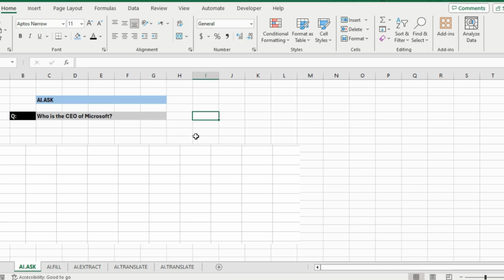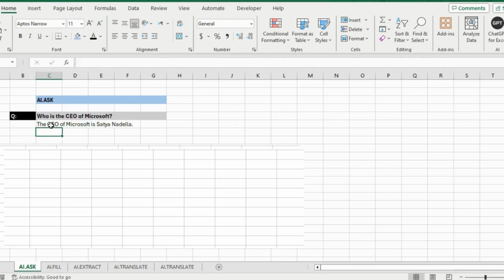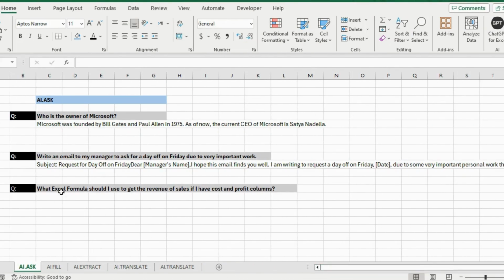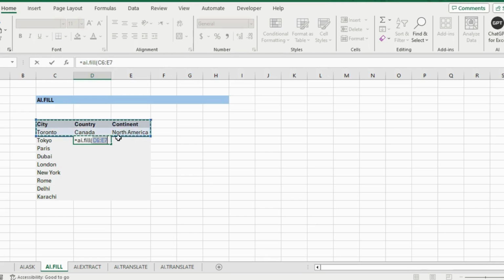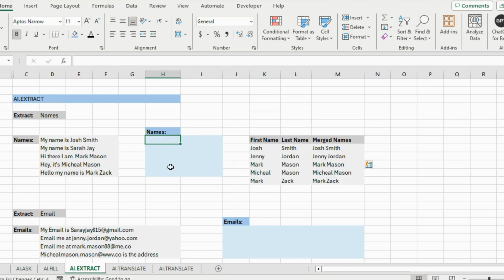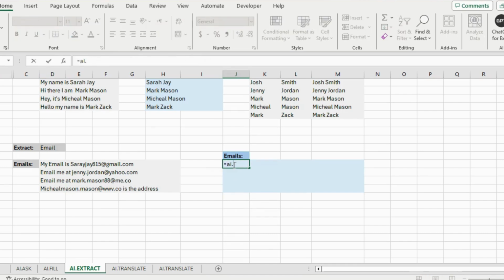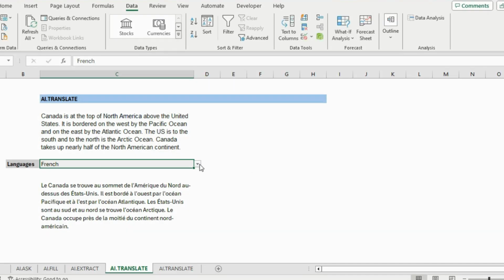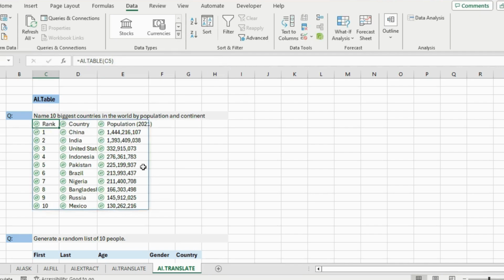10X Your Excel Productivity With These AI Formulas 😯 | Data Analysis Using ChatGPT in Excel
In this tutorial I'll teach you how to use the new ChatGPT powered AI.Formula.
First, we cover how to install it as an Excel add-in for free. Then we'll learn how to use Ai.ask, Ai.fill, Ai.extract, Ai.translate and Ai.table formulas.